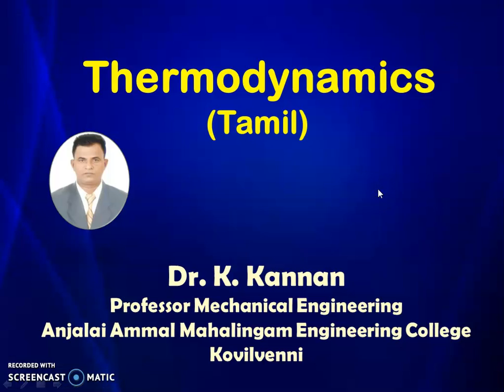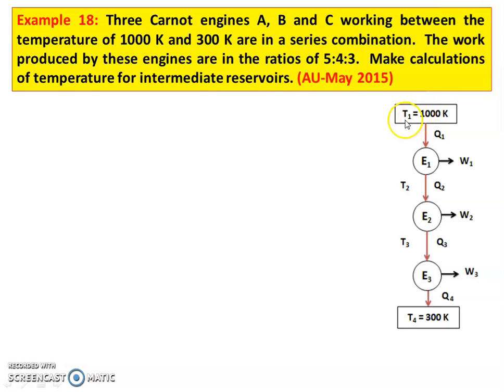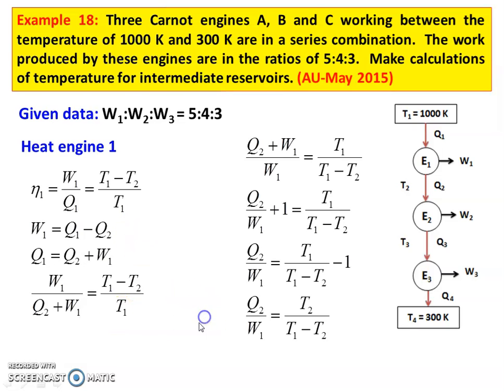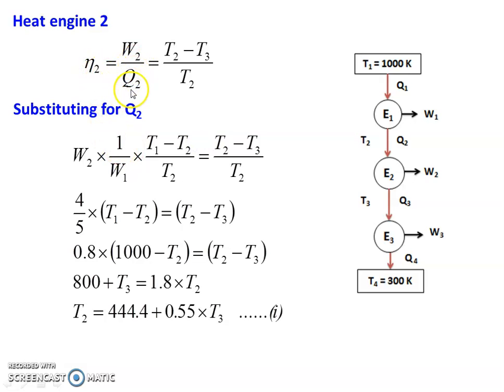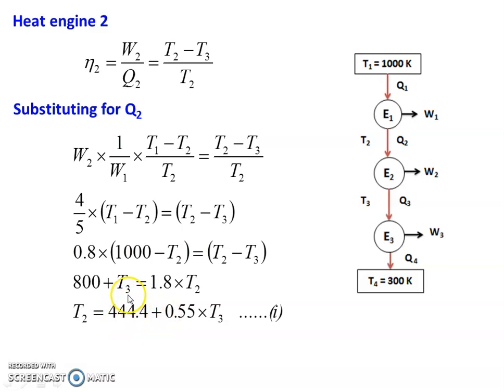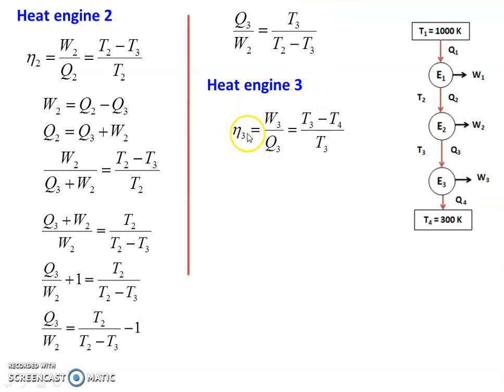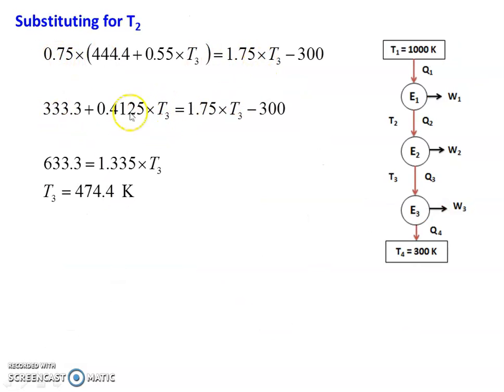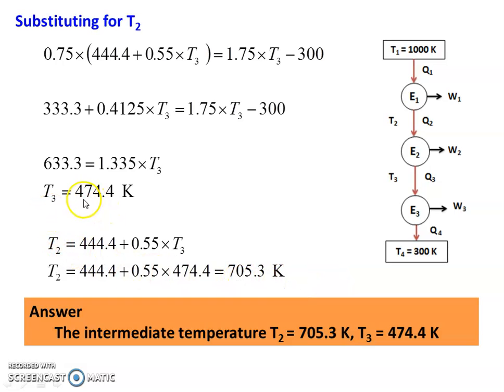TD 3.13 Problems in II Law of Thermodynamics - 7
Problem solving from Anna University exam question paper in second law of thermodynamics. heat engines in series